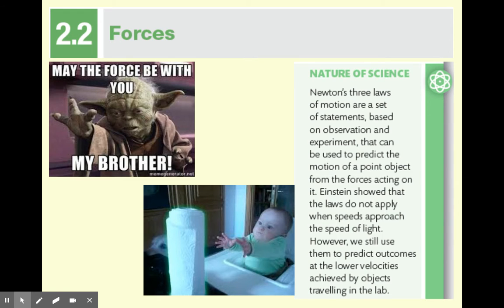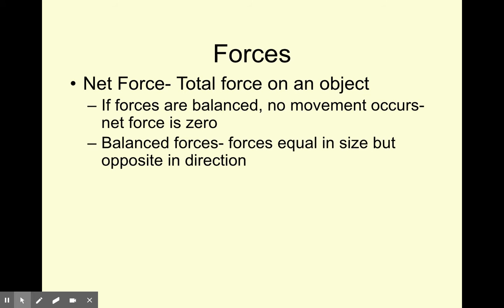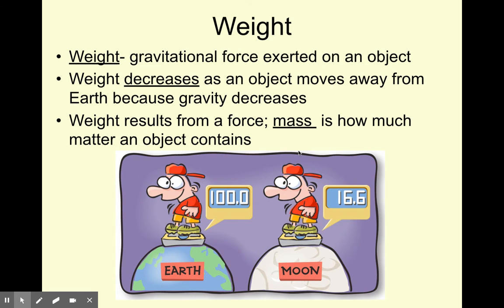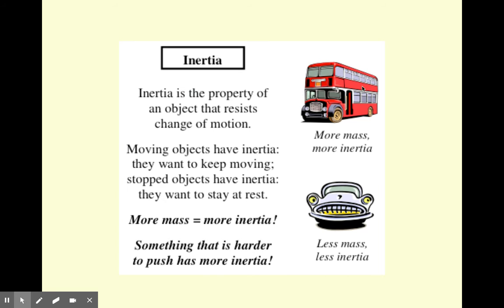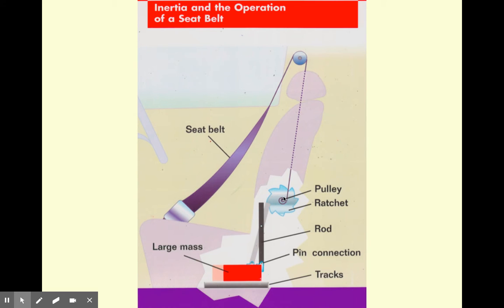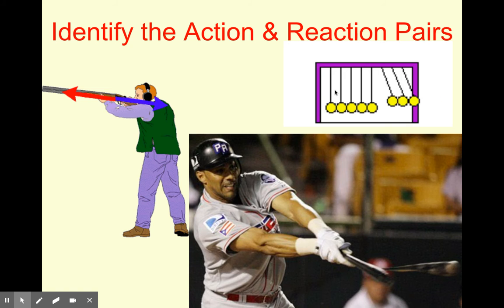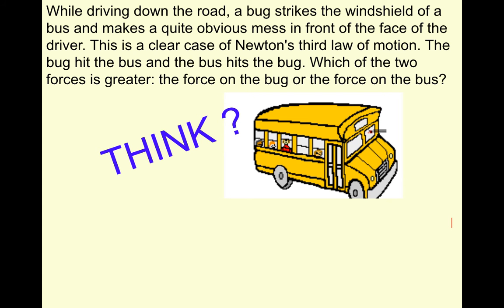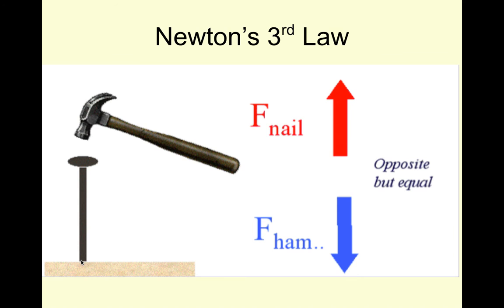IB Forces-Newton NOTES Covid 2020 (Forces and N3L)